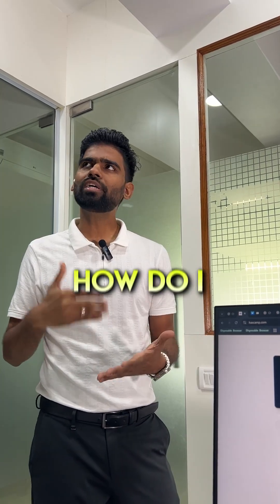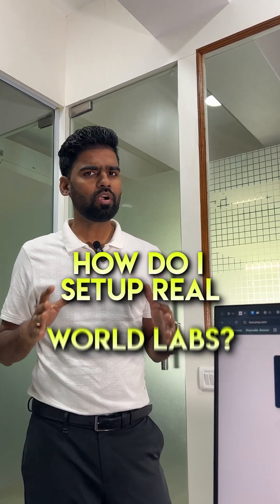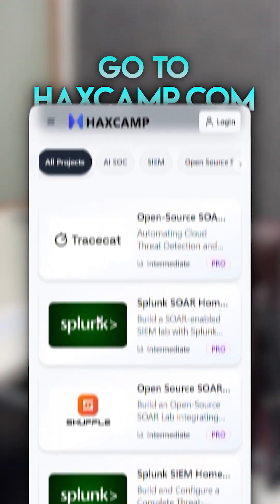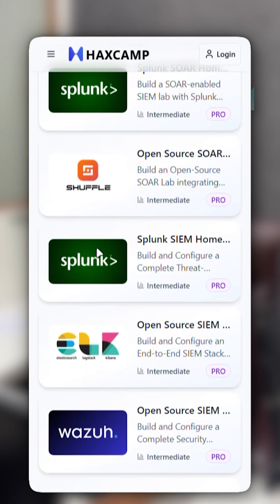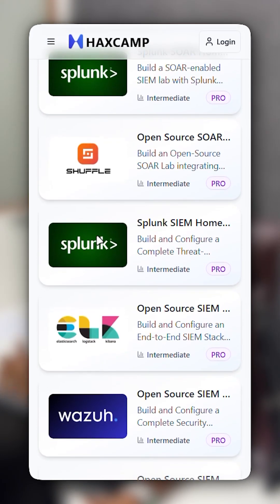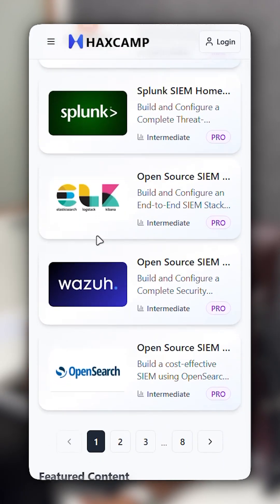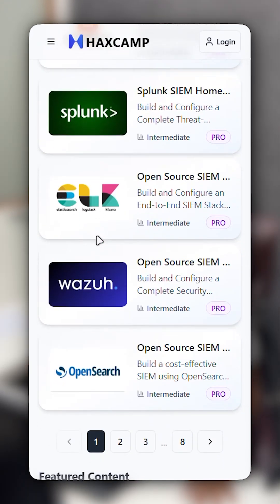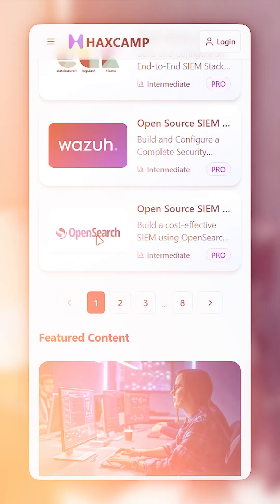How do I setup my Home-lab for cybersecurity?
Visit Haxcamp.com for real world practical projects and challenges.